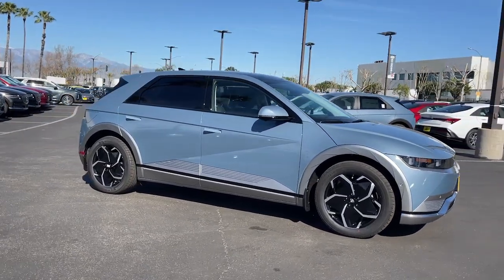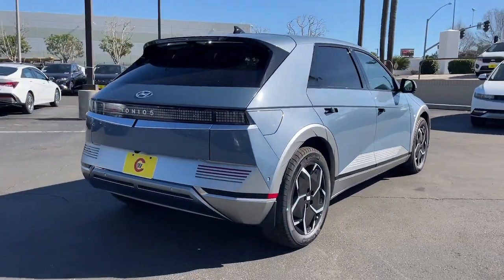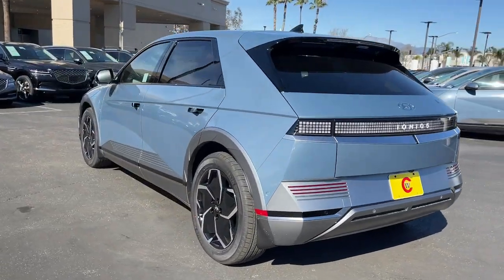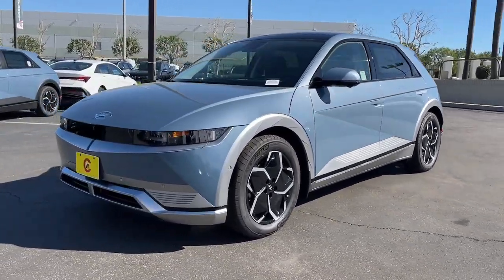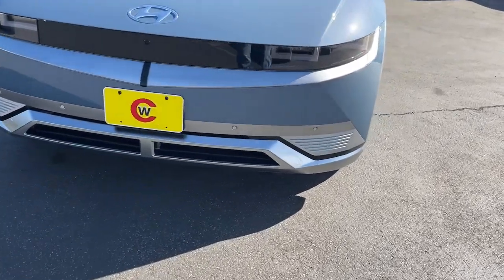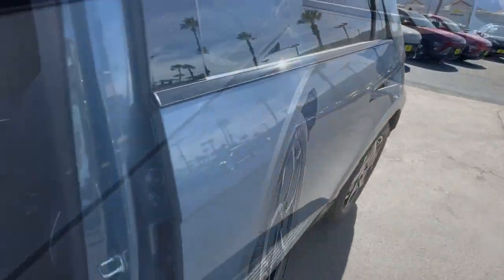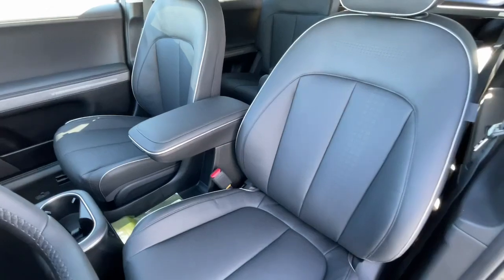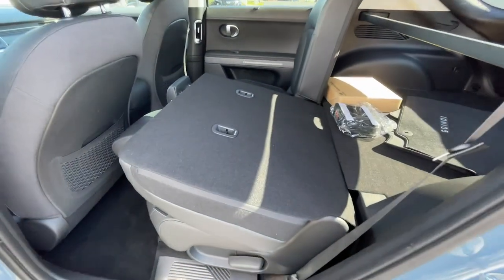2024 Hyundai IONIQ_5 Limited Riverside, Temecula, Loma Linda, Orange County, Corona CA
New 2024 Hyundai IONIQ_5 Limited available at Cardinale Way Hyundai Corona located in 2525 Wardlow Road, Corona, CA, 92882.
Stock#: H13457U - VIN#: KM8KR4DE2RU272966

Please mention the stock# H13457U when you contact the dealership for this vehicle.

You just found the  2024  HYUNDAI Ioniq 5. Drive boldly into the furure in this distinctive Ioniq 5, the spacious, family-friendly EV that's designed for today's connected lifestyle. You'll love its pleasing ride, eco-friendly materials, and high-tech infotainment features. The following are some of this vehicles highlighted options: Heated Steering Wheel
, Head-Up Display, Apple Carplay®/Android Auto®, Navigation System, Keyless Entry, Power Passenger Seat, Heated Mirrors, Power Liftgate, Cooled Front Seat(s), Satellite Radio. Get the connectivity and comfort you deserve in this remarkable Ioniq 5. Our team will give you an outstanding test drive experience. Stop in today!